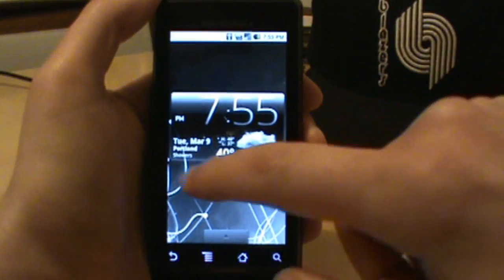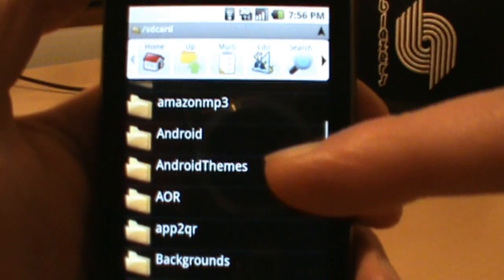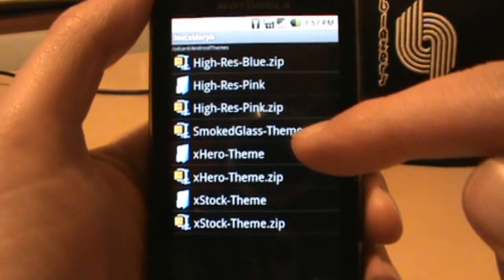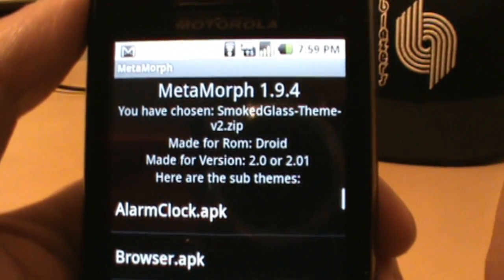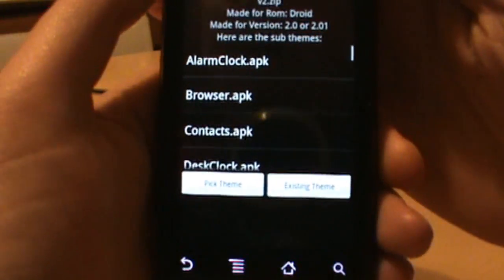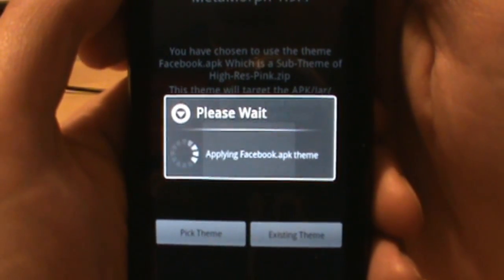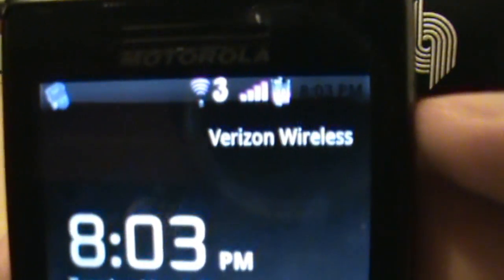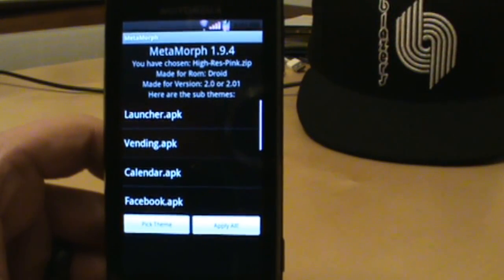Using Metamorph to Install a Custom Theme - Motorola DROID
- A tutorial on using the Android application Metamorph which allows you to install a custom theme on top of your Motorola DROID's operating system.